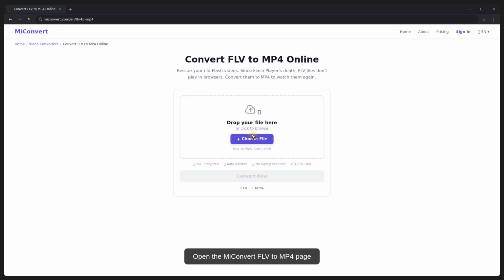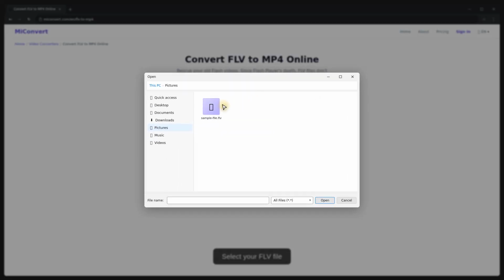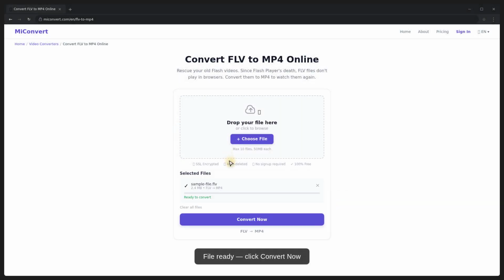How to Open and Change FLV Files to MP4 Format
Looking for a quick and free way to convert FLV to MP4? In this tutorial, we show you exactly how to change your FLV files into MP4 format in just a few seconds without installing any software!

Steps to convert:
1. Go to MiConvert using the link above.
2. Upload your FLV file.
3. Click 'Convert Now'.
4. Download your new MP4 file instantly.